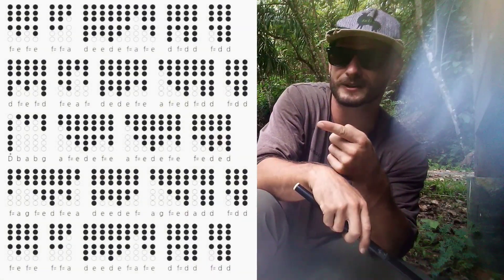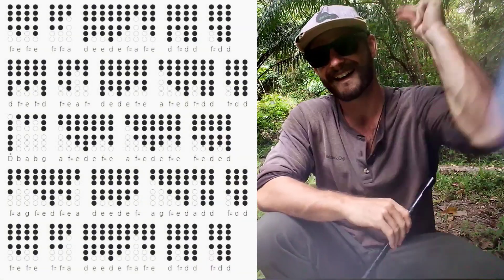Don't Worry Be Happy - Tin Whistle Cover + TABS Tutorial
Don't Worry Be Happy with this Tin Whistle Cover + TABS Tutorial!!!
I hope you enjoy!! And if you are new to my videos then welcome!!

My aim is to teach you fun tin whistle tunes from Anime, Movies, Shows, Pop Culture and Folk Music! For the avid traveler, a tin whistle is light, easy to pack, and easy to learn. Just place your fingers where the shaded holes are and play along with me!!

CHEERS!